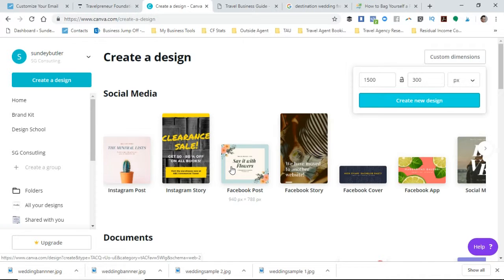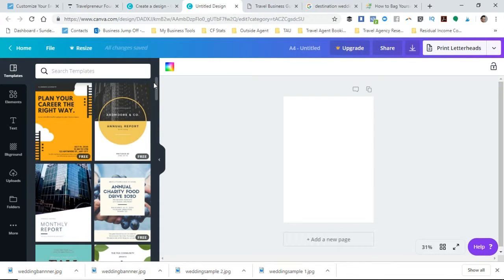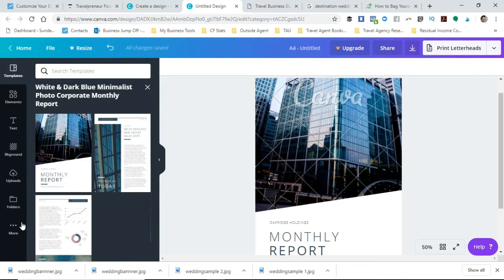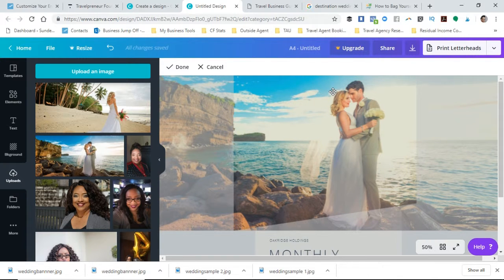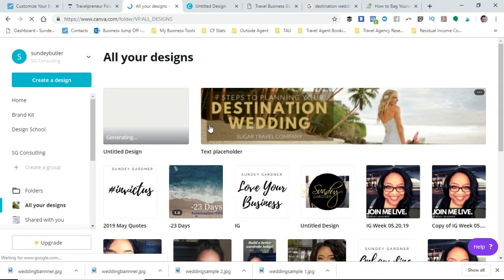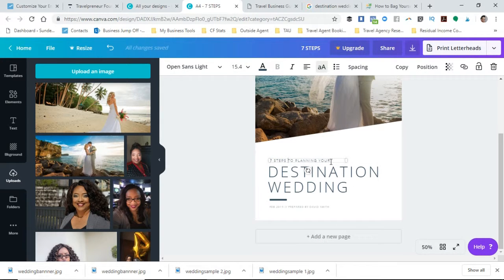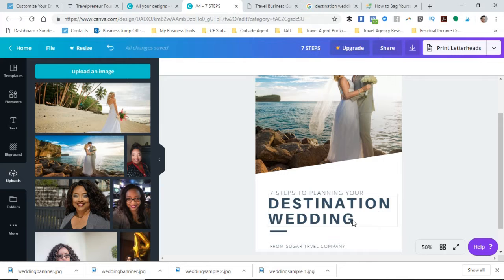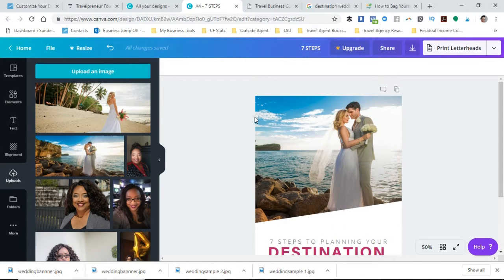HOW TO CREATE DOC COVER USING CANVA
Join me and other travel professionals new and old who are looking for travel tips, ideas, motivation and knowledge on how to make more sales, launch and operate there travel business.

Sundey Gardner is the Online Travel Boss™, Business Coach and Trainer. I help people passionate about travel who want to launch a successful money making travel business so that they have the freedom to pursue their dreams. I specialize in business coaching and training future and existing travel entrepreneurs (aka travelpreneurs).

Sundey and team are dedicated to eliminating the complexity and confusion of starting and operating a successful travel business by learning how to scalei your business, develop repeatable systems and processes for consistently attracting and converting strangers to paying clients.

With over 12 years of small business experience and 8 years as an online entrepreneur, I understand what it's like to struggle with creating the right offers and trying to find new clients to grow my business. I've been where you are and now with my proven systems and knowledge, I am able to help my clients dramatically increase their sales.